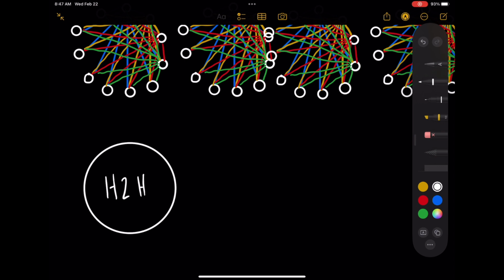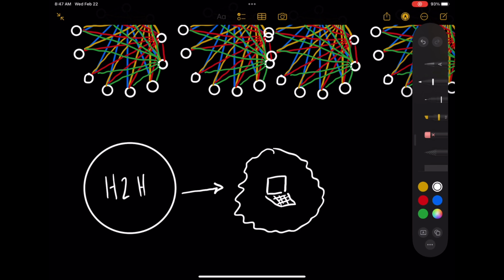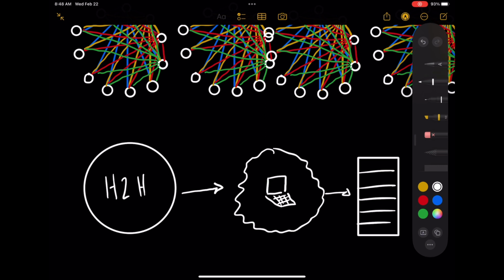What does Head-To-Head Matchup data mean?